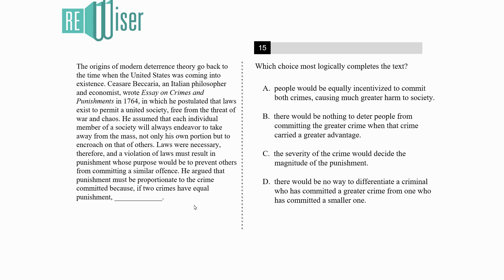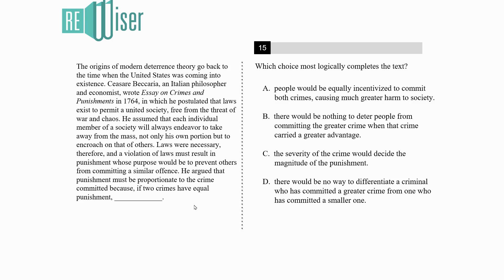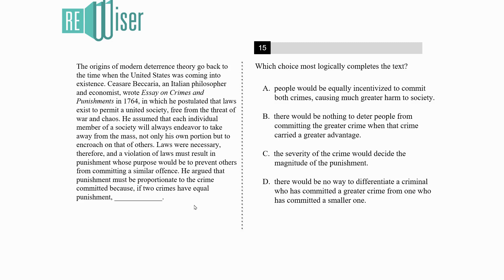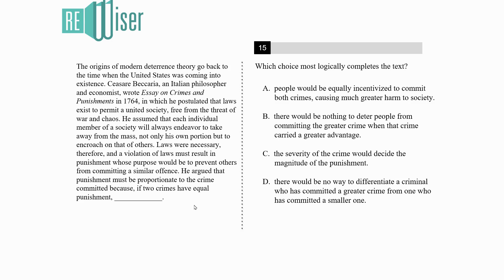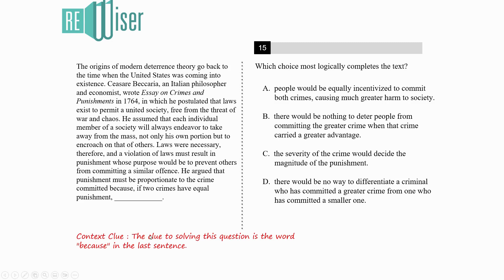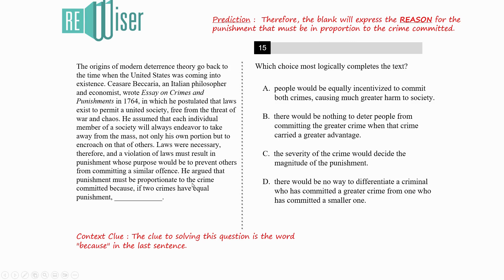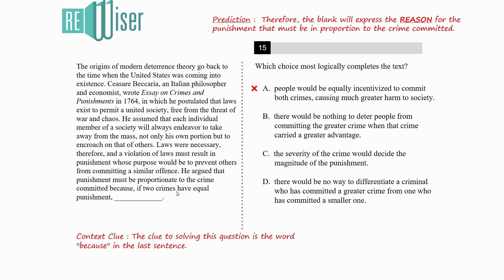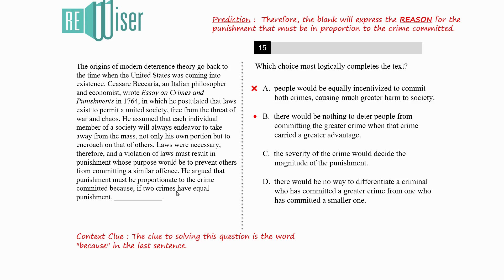ACT English Prep: Inferential Questions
About Video:

Welcome to the ACT English: Inferential Questions.

🌐 You can check out these links for more information about the Rewiser